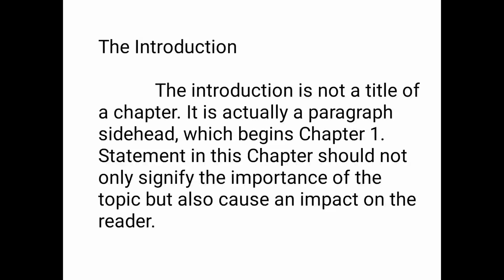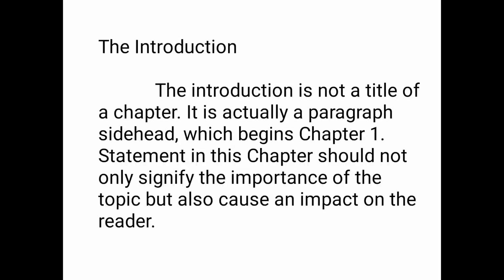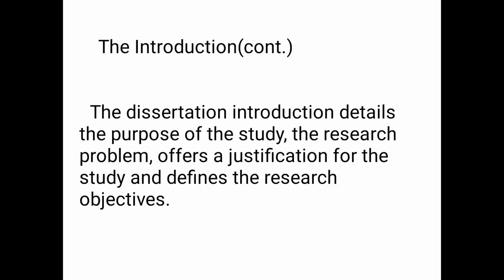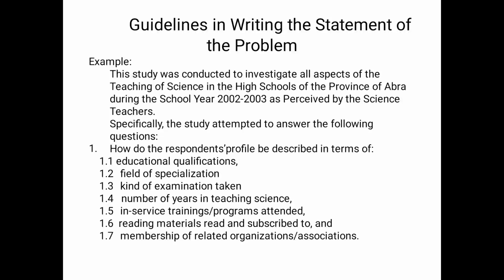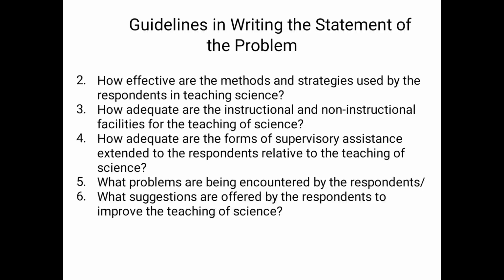Writing the Chapter 1 of research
Hi. This lecture is about the writing of Chapter 1 of Thesis/Research/Dissertation which includes the Introduction, Statement of the Problem, Hypothesis, Assumptions, Significance of the study, and Definition of terms. WIll provide a separate lecture on the Theoretical paradigm and conceptual paradigm and its framework